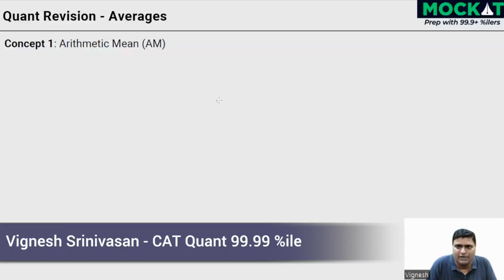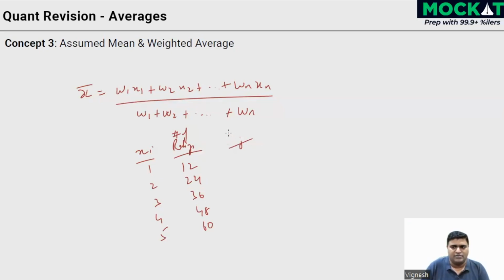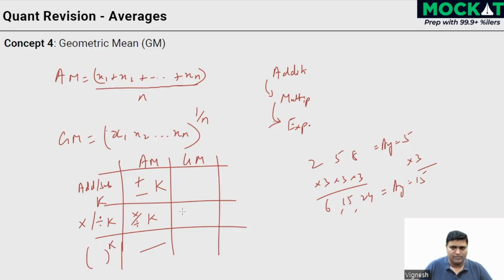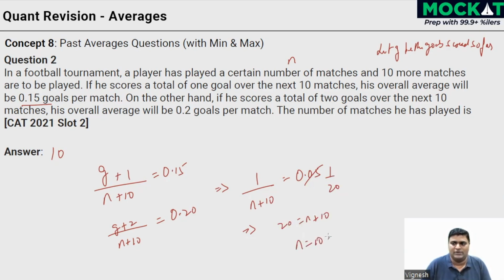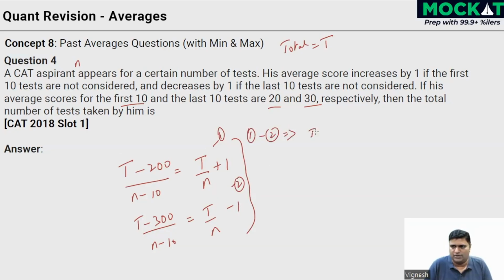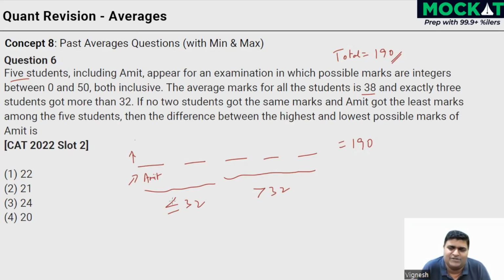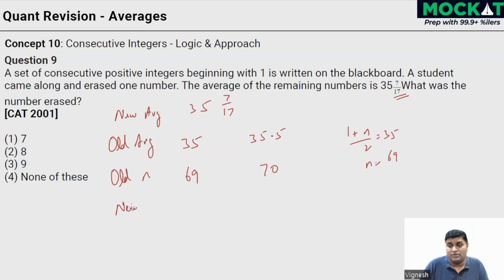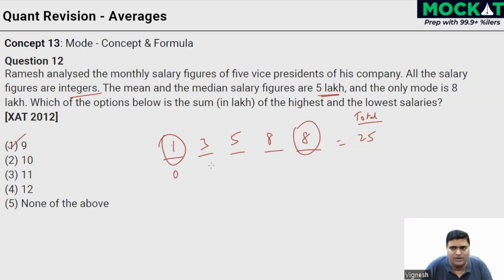Mockat's CAT Quant Marathon - Arithmetic 2(Part -3) Concept Revision & PYQ by 99.99%iler Vignesh Sir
CAT Quant Full Concept Revision with Past CAT Questions by Quant 99.99%iler Vignesh (Mockat) - Arithmetic 2 (Averages)
for Videos, Author's PoV, Quant Speed Concepts, Mocks

Join Mockat's CAT Prep Communities!
Get the latest CAT-related info, prep materials, and daily updates by joining our groups 👇